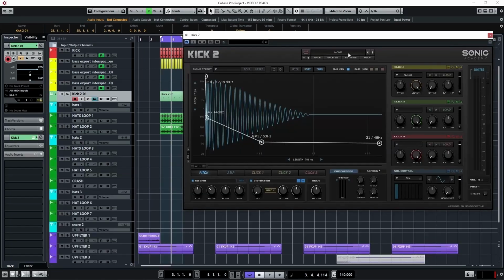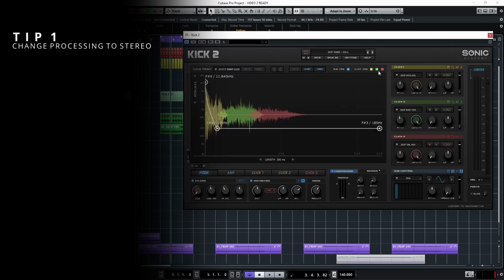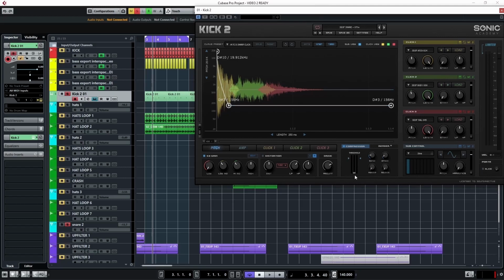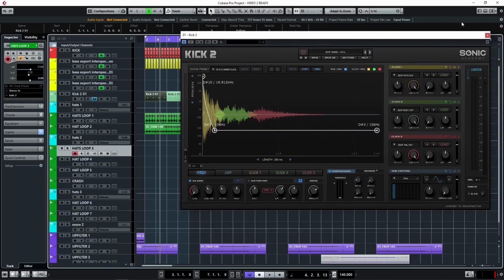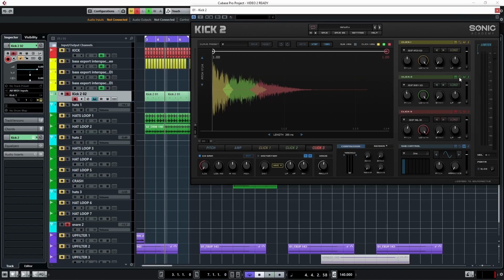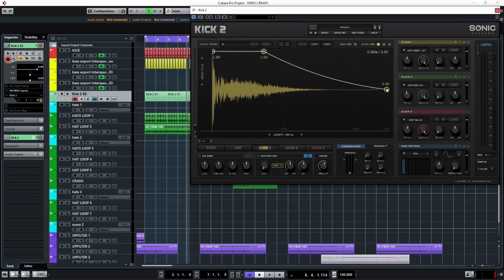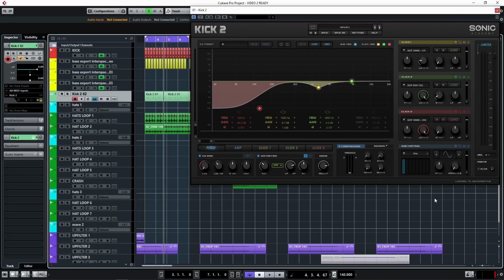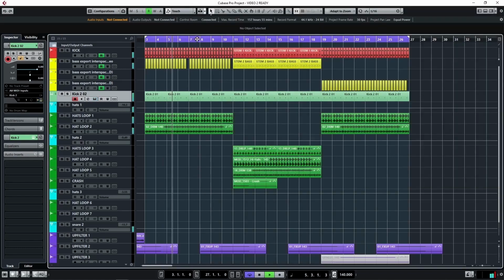SounDirective - Snare Frames for Kick 2 / Product usage tutorial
SOUNDIRECTIVE – SNARE FRAMES FOR KICK 2
Custom psytrance snare presets for Kick 2

Snare Frames for Kick 2 is a psytrance snare preset pack for the Kick 2 plugin, built for producers who want precise control over snare construction instead of relying on static snare samples.

This pack is designed around layer-based snare design, allowing producers to build snares from the ground up inside Kick 2 using clearly defined attack, body, and tail components.

🧠 What these psytrance snare presets focus on:
• Full control over transient response
• Precise mix placement
• Consistent punch across arrangements
• Adaptability across progressive and full-on psytrance

📦 What’s included:
• Snare design presets for Kick 2
• Separate attack, body, and tail layers
• Selectable thump layer for impact and weight
• Modular snare construction framework

Each layer can be shaped independently with control over:
• Tuning and pitch
• Filtering and tone
• Duration and envelope
• Start point, volume, and phase

Layers can be blended accurately and refined further using Kick 2’s internal processing, including:
• EQ
• Distortion
• Compression
• Drive and saturation

The included snare waveforms can be used either as complete snare designs inside Kick 2 or exported and reused as individual audio elements within a project, making the pack suitable for both detailed sound design sessions and faster production workflows.

This pack is aimed at producers who:
• Want psytrance snare presets instead of fixed samples
• Care about transient precision and consistency
• Build kick–snare relationships intentionally
• Need reliable snare control in dense mixes

🎧 In this video:
You’re hearing how the snare frames behave inside psytrance arrangements, demonstrating impact, clarity, and consistency under real mix conditions.